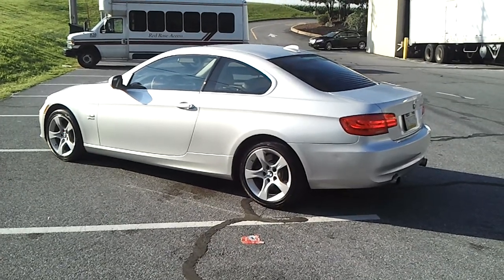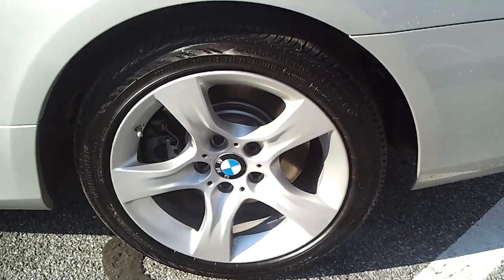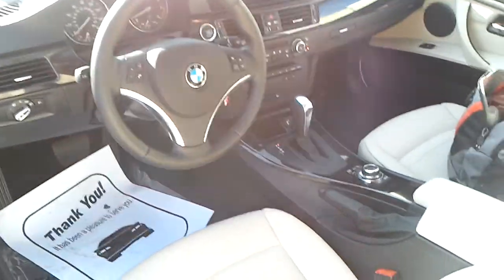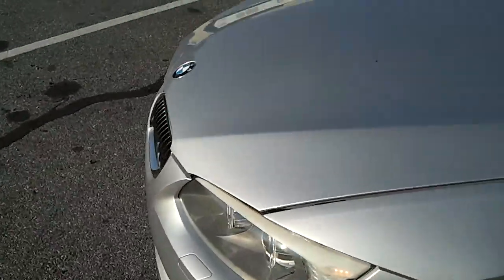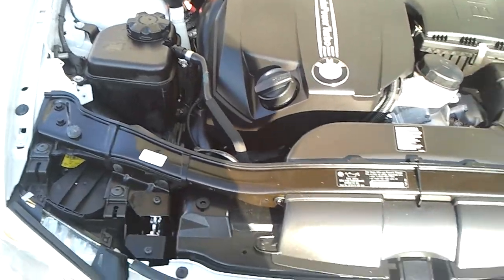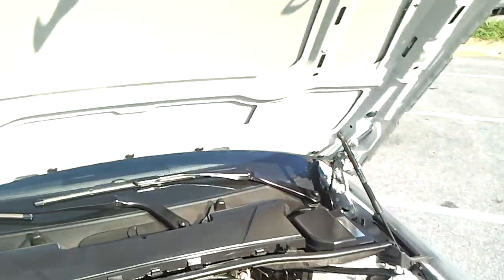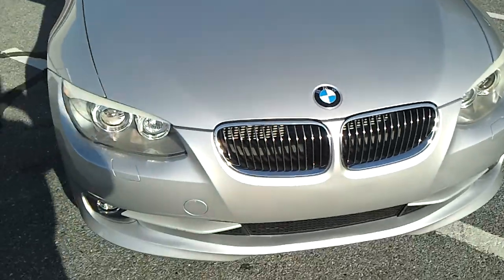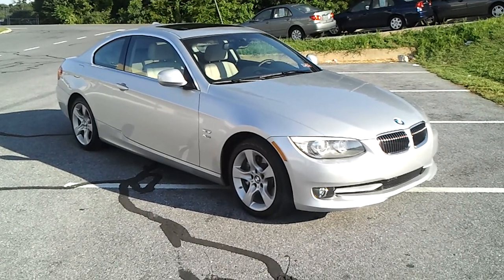BMW 535i Turbo, (2013)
Awsome car in the true BMW tradition. Light, accurate steering, super fast Turbo power, superior high-speed stability, quite amazing! All this from a modest 3.0L inline 6 that produces 300hp via Turbo power. Test drive one today!